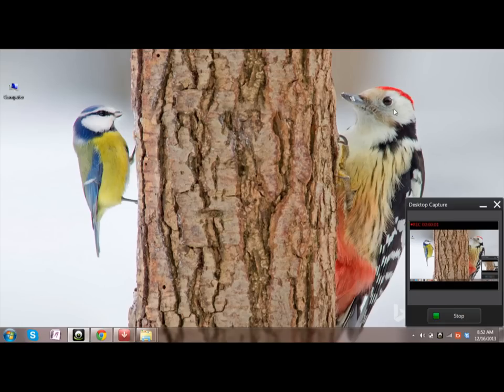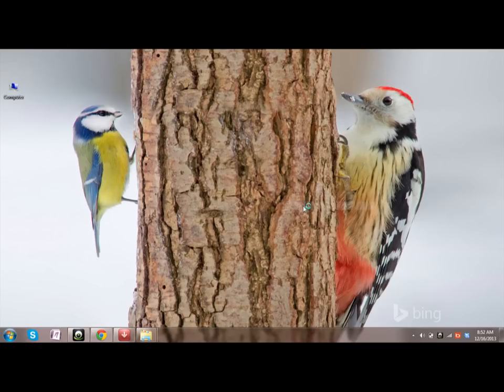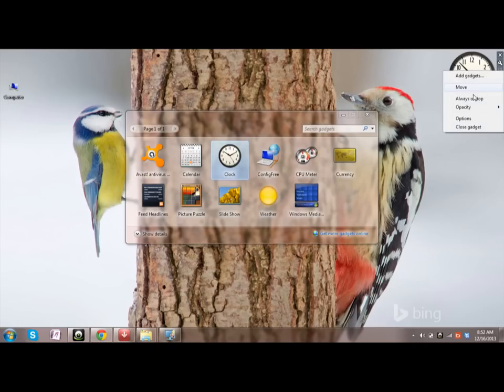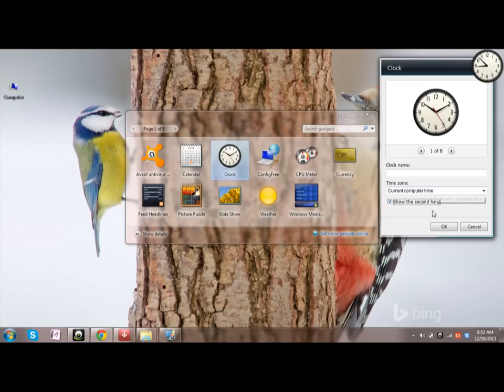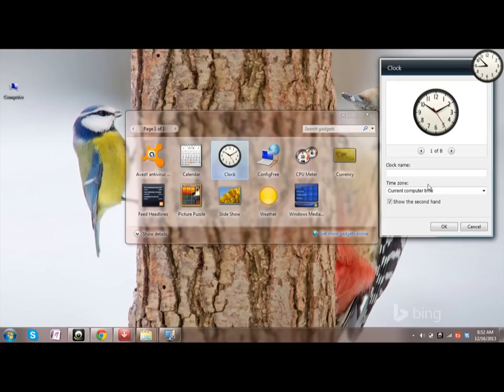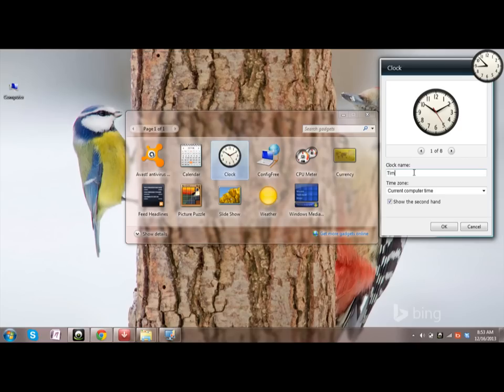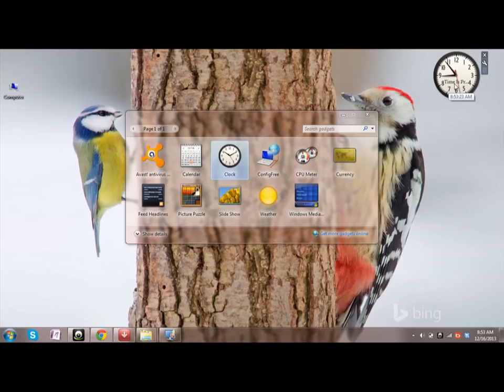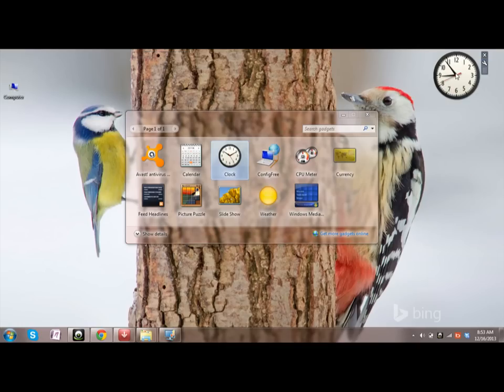How to Keep Analog Clock Gadget on DESKTOP !! EASY !!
Keeping clock Gadget is so easy ! :) Check out how! , If you want the windows Gadgets in Windows 8 and up like windows 10 and windows 11, here's the link to download the installer for gadgets